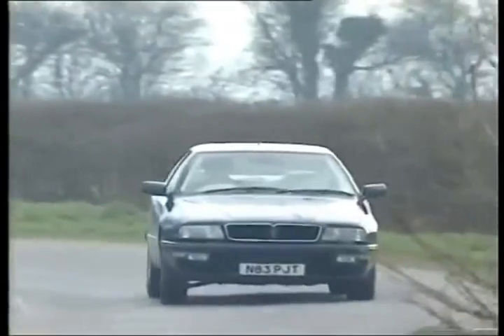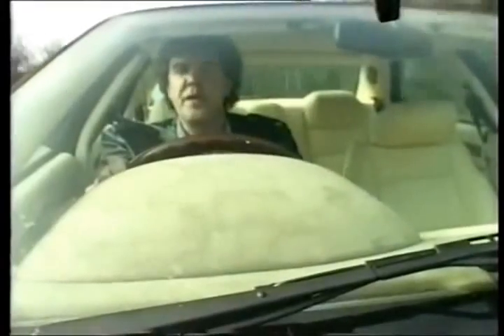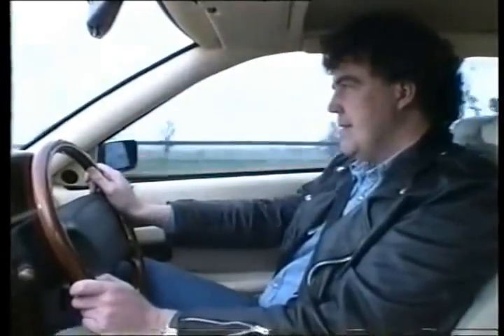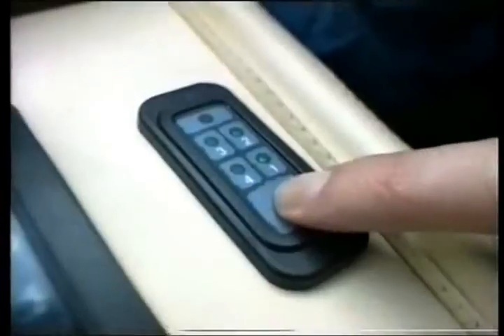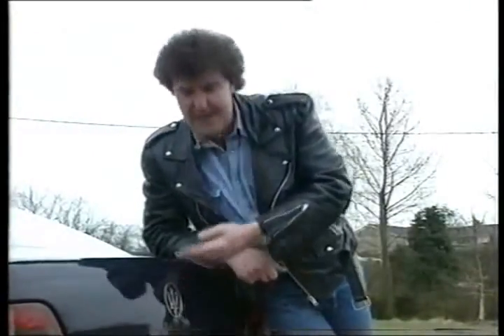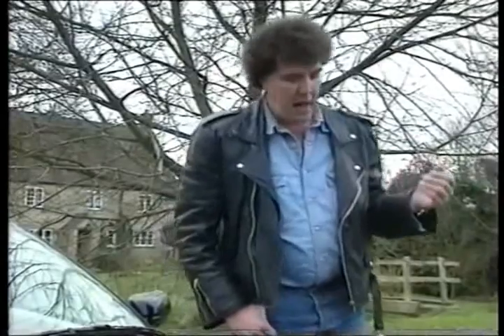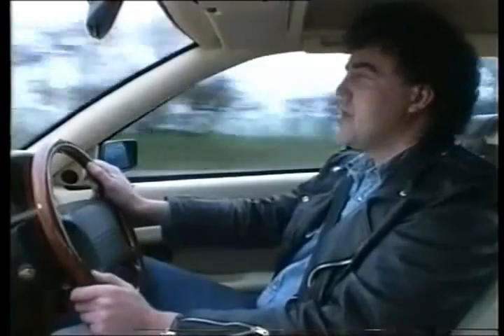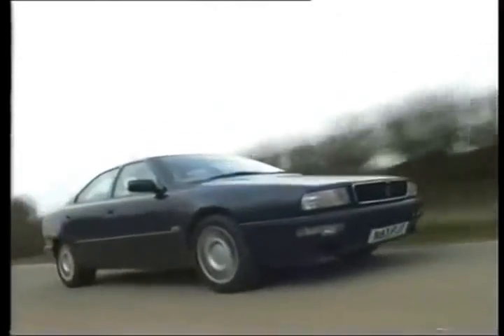Jeremy Clarkson is driving Maserati Quattroporte 4gen (AM337) in classic old top gear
The fourth generation Quattroporte (Tipo AM337) was built from 1994 to 2001. It was built on an evolved and stretched version of the Biturbo saloons' architecture, and used twin-turbocharged V6 and V8 engines respectively from the Ghibli and Maserati Shamal coupés. For this reason the car retained very compact exterior dimensions, and is smaller than any of its predecessors and successors. The world première of the fourth generation Quattroporte took place at the April 1994 Turin Motor Show and the car went on sale towards the end of the year. Initially the Quattroporte was powered by twin-turbocharged, 24-valve V6 engines from the Maserati Ghibli. For export markets there was a 2.8-litre unit, producing 284 PS (209 kW; 280 hp) and reaching a claimed top speed of 255 km/h (158 mph). As local taxation strongly penalized cars over two-litre in displacement, Italian buyers were offered a 2.0 L version, which developed a little more power (287 PS or 211 kW) but less torque than the 2.8; on the home market the 2.8 was not offered until a year after its introduction. The cabin was fully upholstered in Connolly leather and trimmed in elm burr veneer.
After having been displayed in December 1995 at the Bologna Motor Show, in 1996 a 3.2-litre twin-turbocharged V8 Quattroporte was added to the range. Derived from the Maserati Shamal's engine, on the Quattroporte this unit developed 336 PS (247 kW; 331 hp) for a claimed top speed of 270 km/h (168 mph).

Do you have one? Do you have driven one? What do you think about this car? Write a comment down. :)